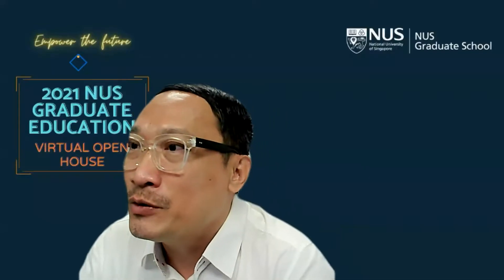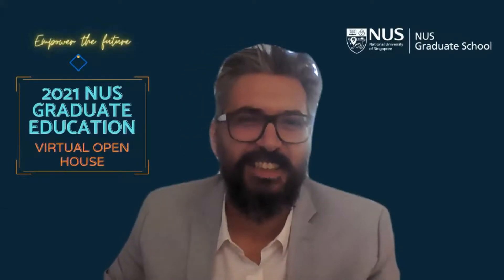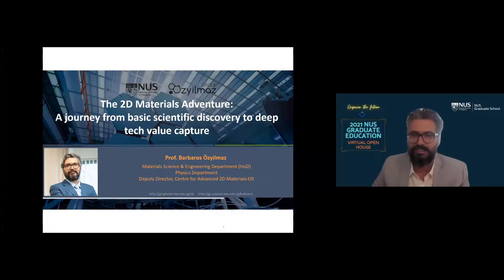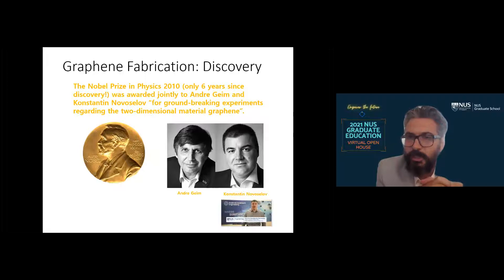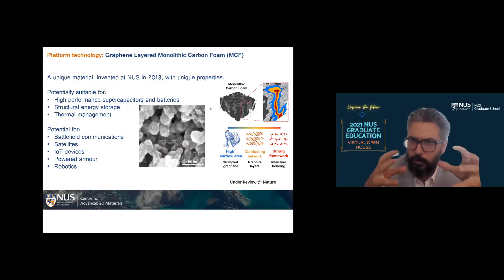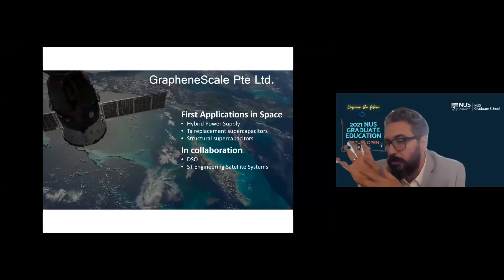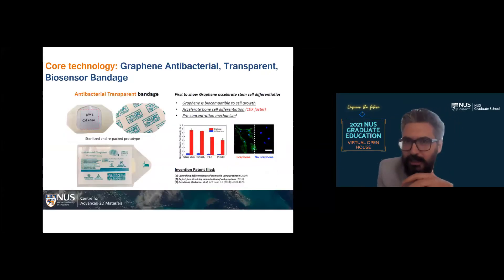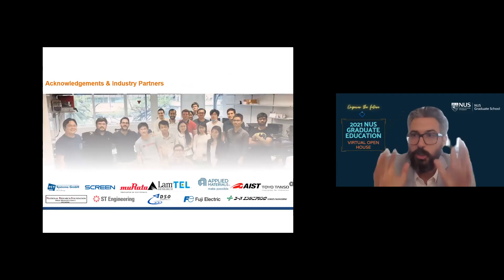The 2D Materials Adventure: A journey from basic scientific discovery to deep tech value capture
Live from the 2021 NUS Graduate Education Virtual Open House, September 22, 2021

Speaker:Professor Barbaros Özyilmaz
Head, Department of Materials Science and Engineering, NUS